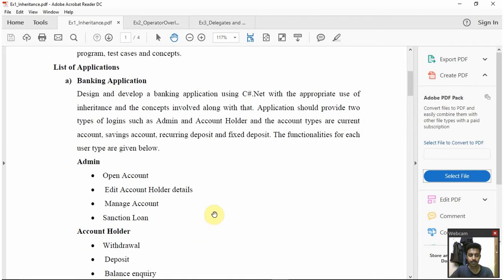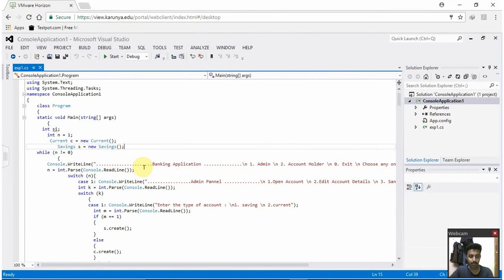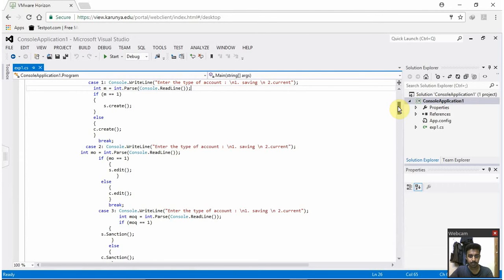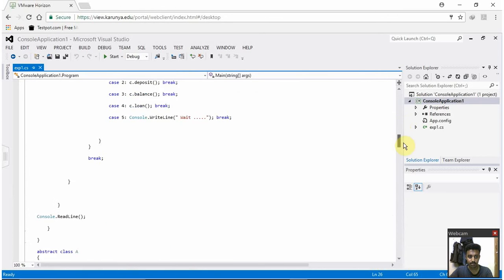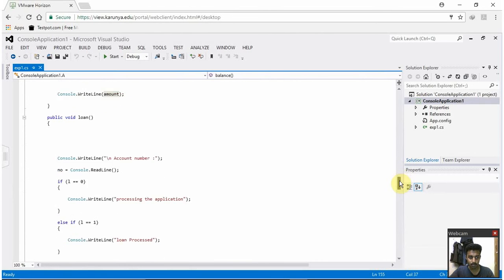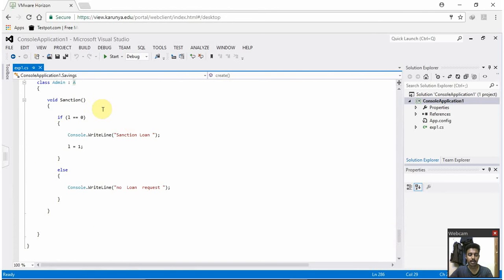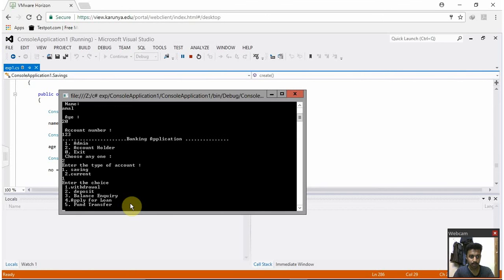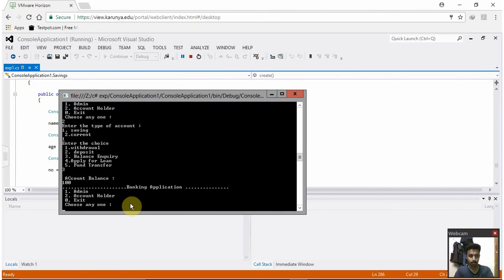C# and .NET lab 1